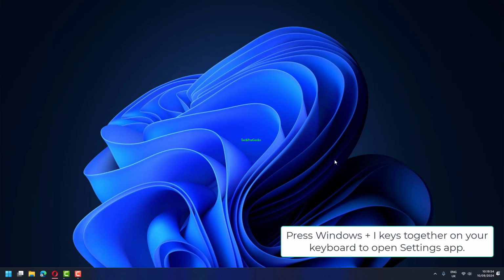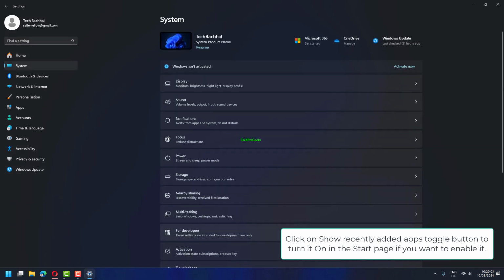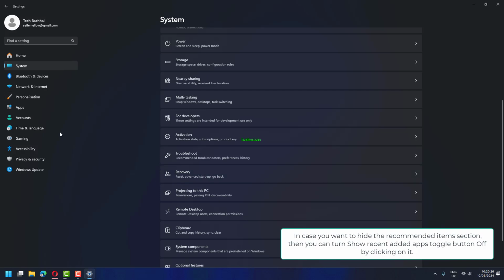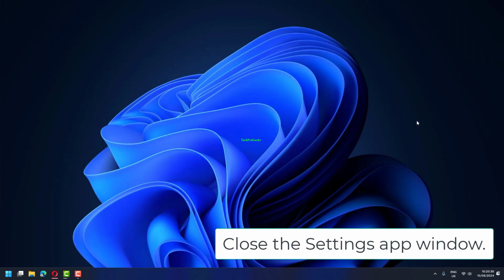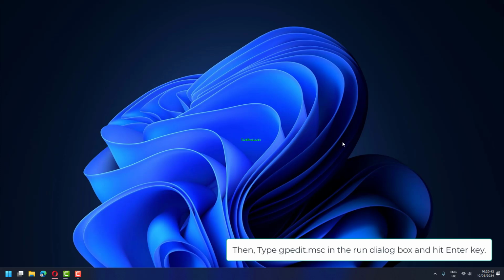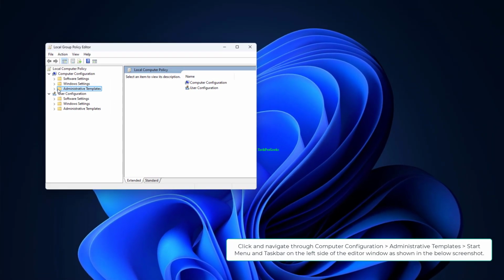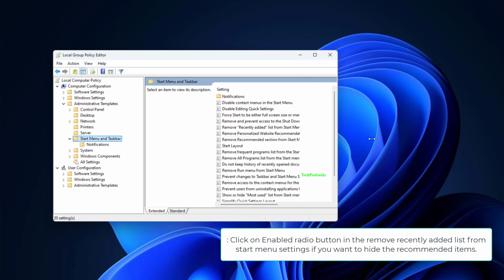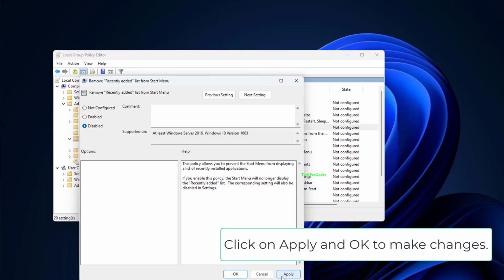How to Set Windows 11's Random Hardware Addresses to On or Off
Discover how to enhance your privacy and security in Windows 11 by enabling or disabling random hardware addresses for your Wi-Fi connections. Learn the simple steps to control this setting and understand its impact on your online privacy. This tutorial will guide you through the process of modifying network settings and protecting your digital footprint. Watch now!

00:00 Intro
00:10 Tutorial
00:46 Outro